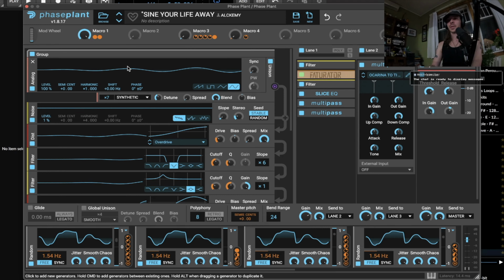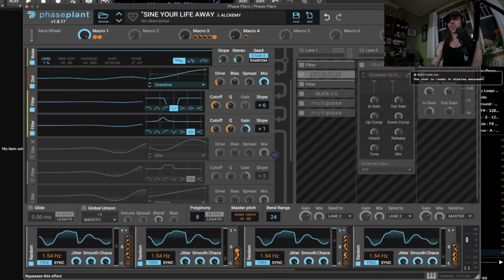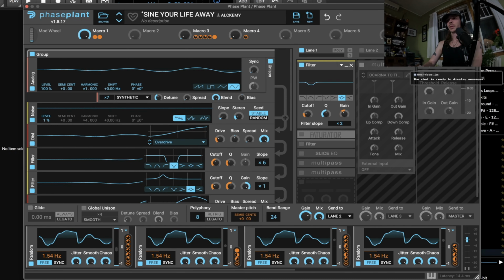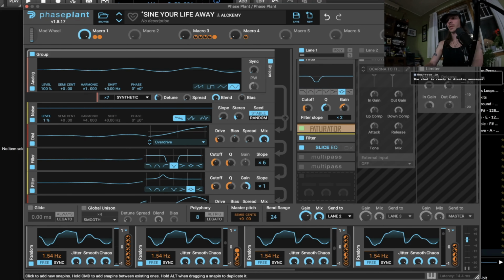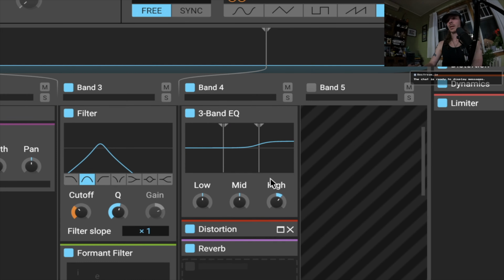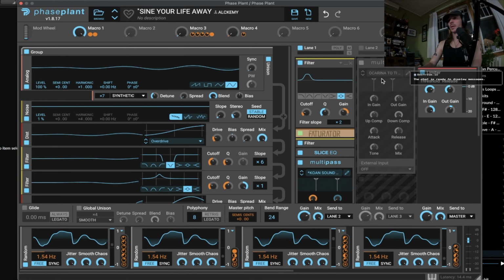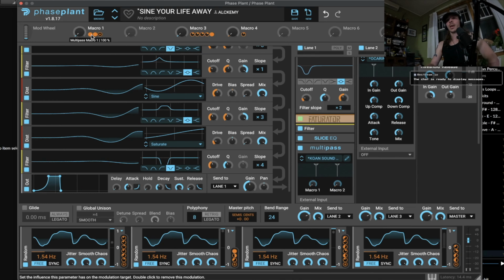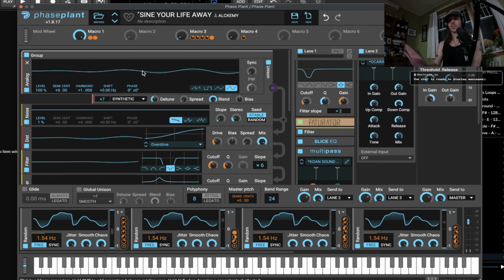Neuro Bass Fundamentals: Three Key Effects!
Three key effects (with a lot of stacking) is all you need to make some sick neuro basses. Stack em and modulate!

DISCOUNTS!
Bitwig: (10%)
CODE: alckemy

CODE: alckemy